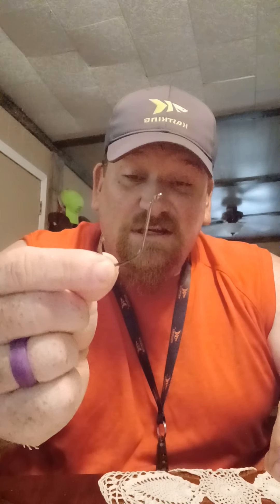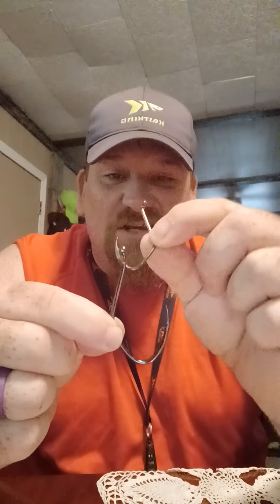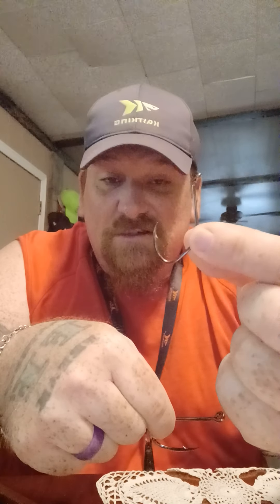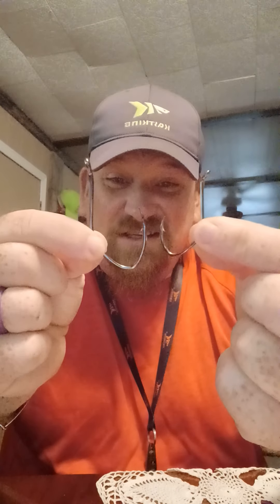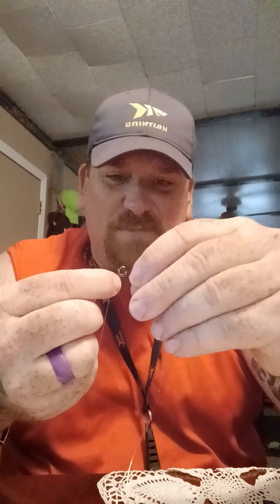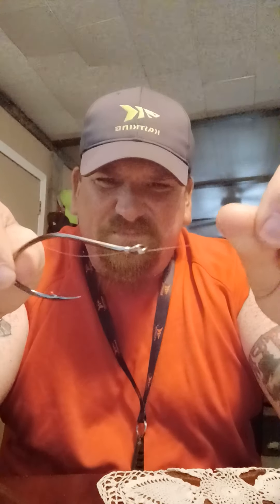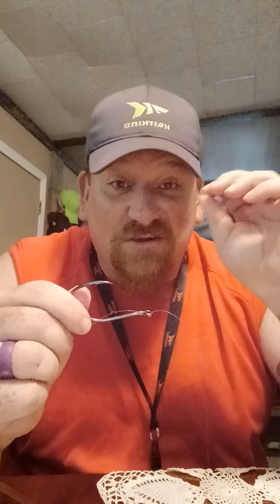The Ultimate Flathead Rig.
Flathead Catfish 101.